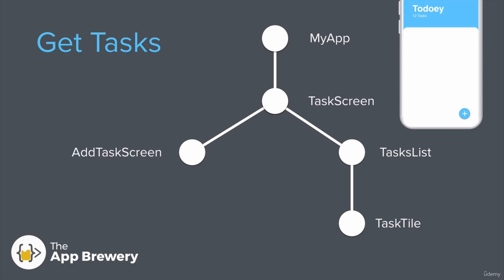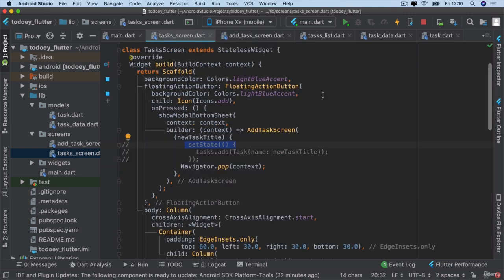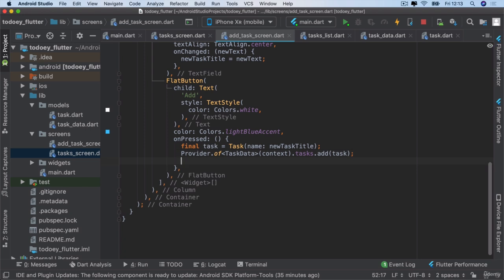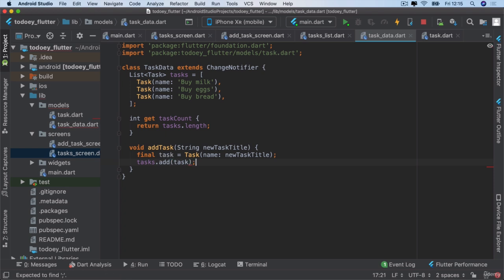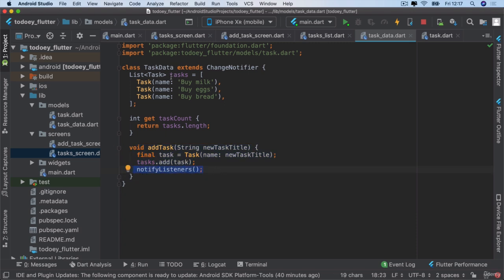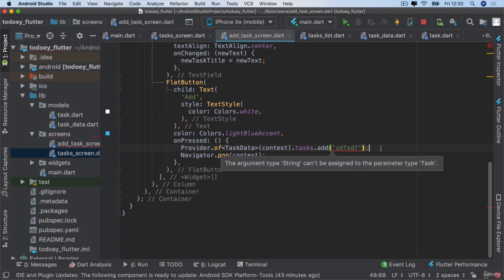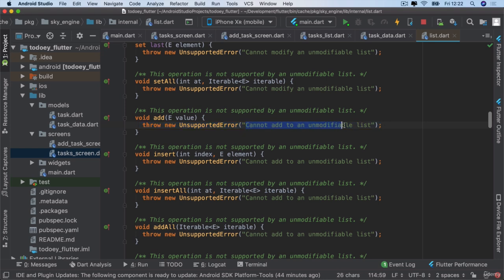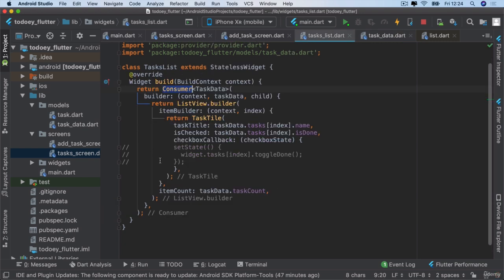013 Adding New To Do List Tasks